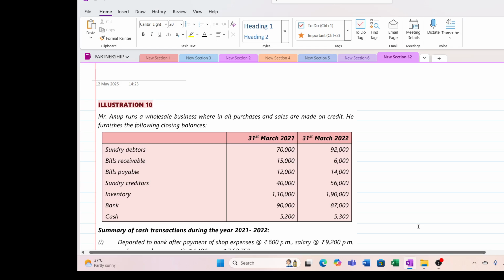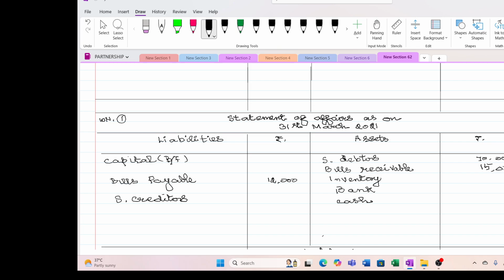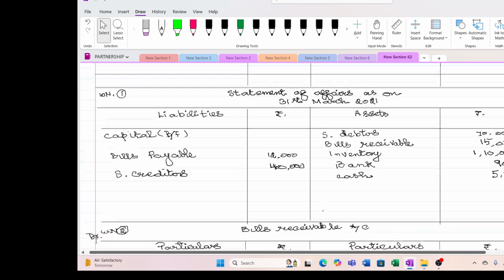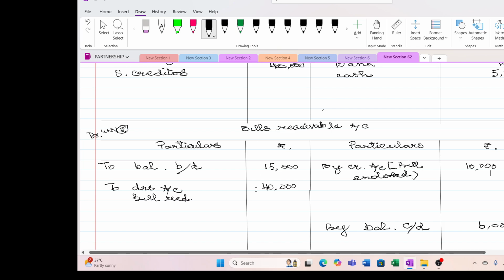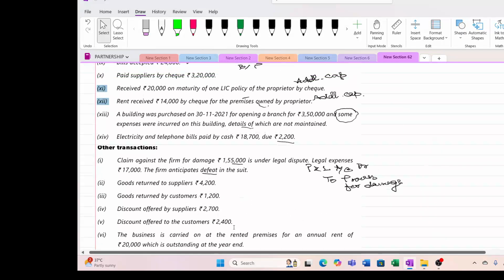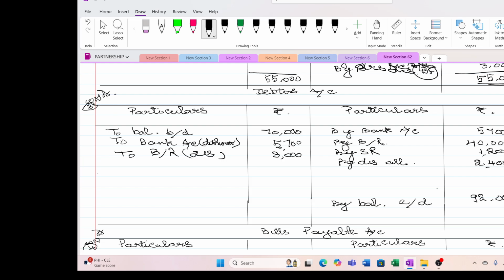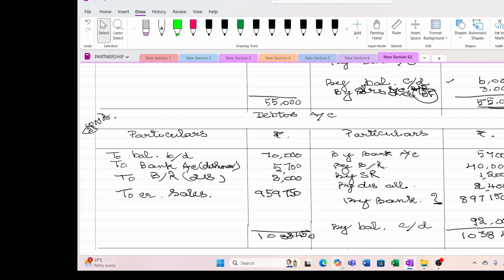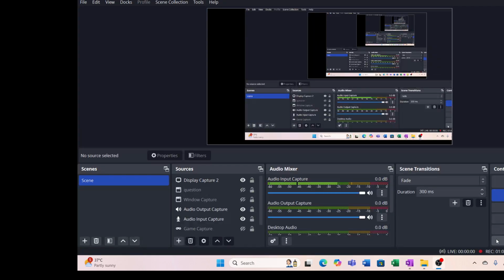CA FOUNDATION INCOMPLETE RECORDS ILLUSTRATION 10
In this video I have explained how to proceed with incomplete records conversion method sum what are the work notes for accounts to be prepared and which account you should close first and for every item how to post the double aspect then and there so that incomplete records become easy etc.